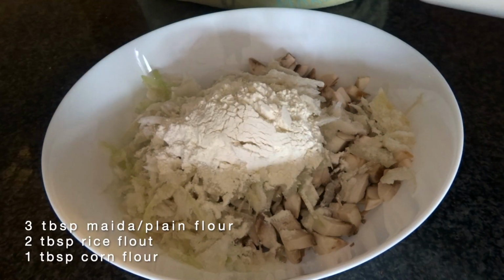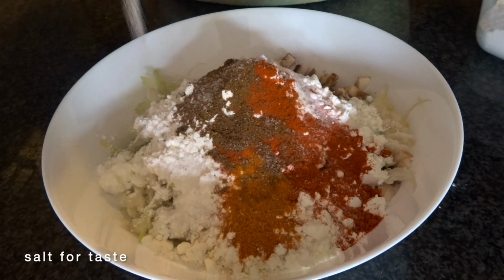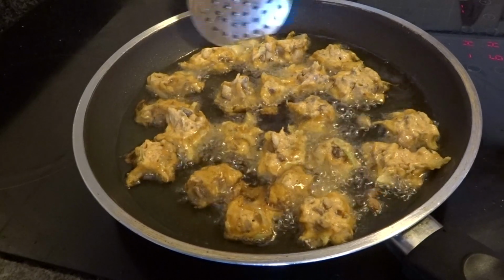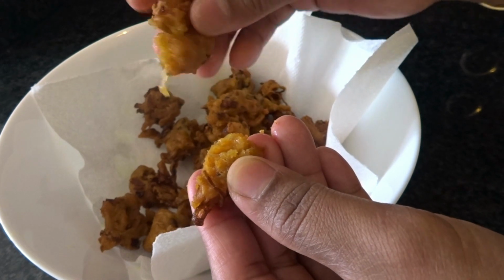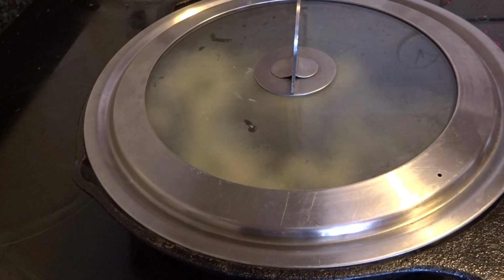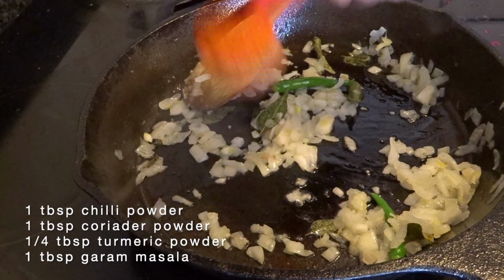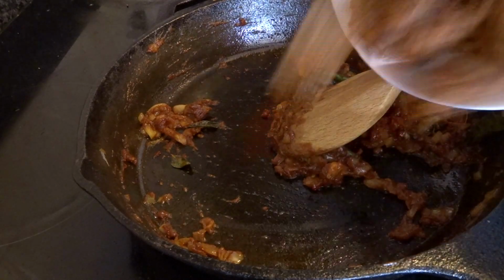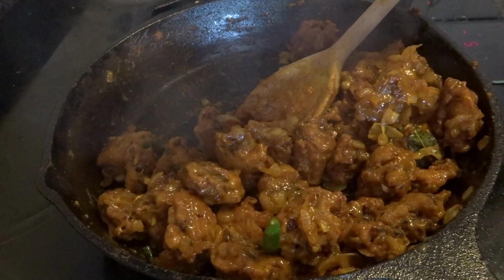Rottu kadai Kalan | Roadside Kalan | Mushroom Stir Fry | Mushroom Masala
In this video we will see how to make Rottu kadai kalan (mushroom stir fry/mushroom masala). Recipe made with mushrooms and cabbage. It is a popular street food from Coimbatore, Tamilnadu.

The mushroom masala tastes good served hot. If you have guests coming, serve the rottu kadai kalan with a sprinkling of shredded carrots, onions, coriander leaves, little bit of green chillies and lime wedges.